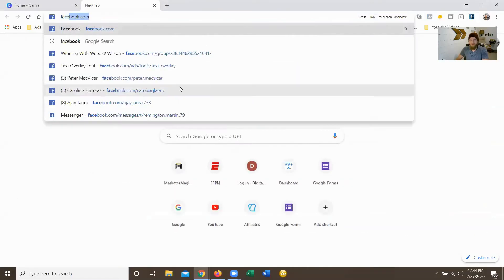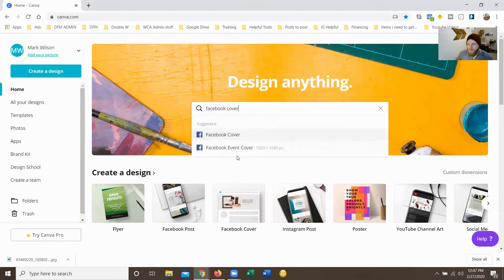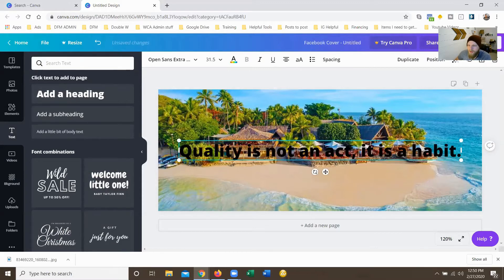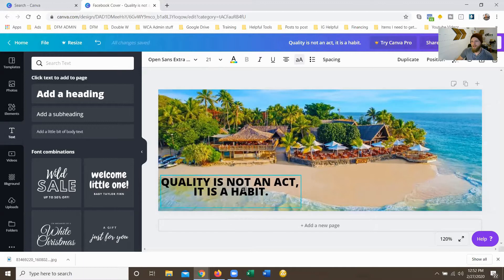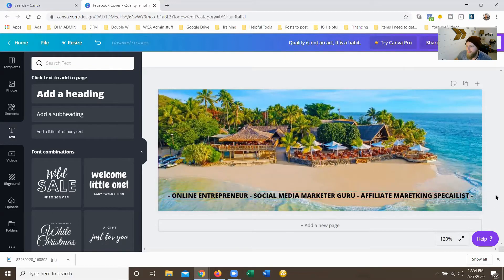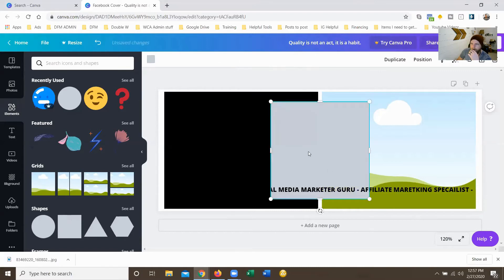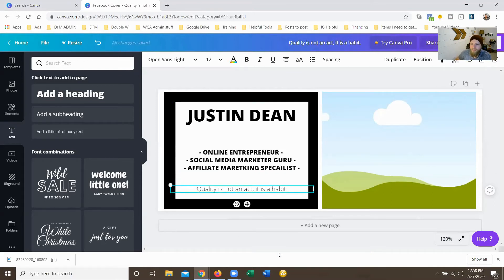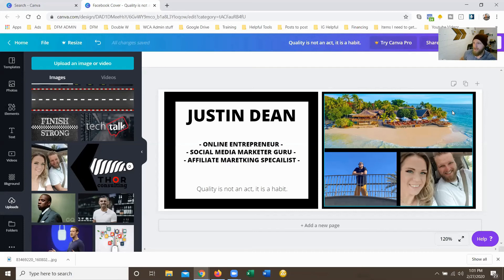How to Design Facebook Cover Photo Tutorial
How to Design Facebook Cover Photo Tutorial. In this top tips video, Mark goes over How to design a Facebook cover photo tutorial using Canva. This step by step tutorial will make creating a professional cover photo for your Facebook profile. He goes over three different styles into making cover photos with an emphasis on being an entrepreneur or showcasing your highlighted features.

Canva is an amazing website that makes being a creator very easy. They have several ready made templates that help in creating quick professional creations such as cover photos, Social Media Posts, YouTube Thumbails, Story posts, and more.

I know your probably thinking I want proof... I want to see these people actually making this money and how they have helped others. Well, tune in because we will show you proof live. You want to see cheques you can see multiple $2,000+ days.

Are you searching for how to make money online fast and easy? Do you not know how to get started and would really like to find yourself a mentor that will help you build your business empire.

The majority of the complaints that people tell us are they don't have enough time, money or knowledge to be able to start an online business and become an online entrepreneur. Well, we have now made it is as easy as possible to overcome those hurdles with our state of the art automation. Our automated bot will help take our potential customers through your sales funnel and close them on high ticket sales for you.

Don't wait too long. Your success is waiting for you... Now go TAKE it!!!

Don't waste your valuable time filling out surveys or searching with Swagbucks to earn PENNIES. Seriously, if you want to make a living working from home, there are much, much better options. In this video, we go over how we were able to go from mechanics to full-time online entrepreneurs. Earning 10k+/week with an online business has never been as easy as it is now in the digital age with the right mentorship!
Want to talk to us right now?

RESOURCES & LINKS TO OTHER HELPFUL VIDEOS:

“Masterclass On How To Automate Your Online Business With Step By Step Training”:

COACHING. Wanna kill it in Online Business and Create an Extraordinary Life? Digital Freedom is accepting applications now to work with us in a small group or 1:1. Serious inquiries only pls. Check out the details Msg us here:

FREE TRAINING. Have you been thinking of starting an online business but you’re not sure where to start and you're scared of wasting time on the wrong steps? Let us be your guide! I'll show you the right steps on how to build your business page or more views, subscribers and leads for your business. To create a 10k a week business that is 90% automated for you.